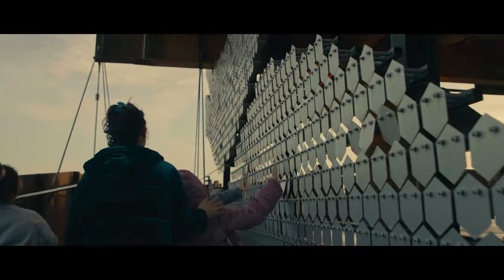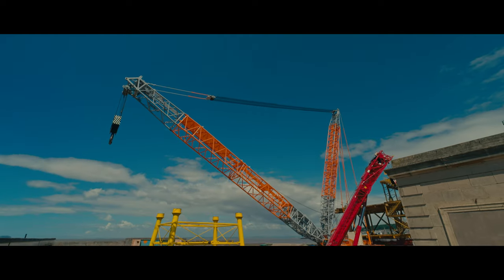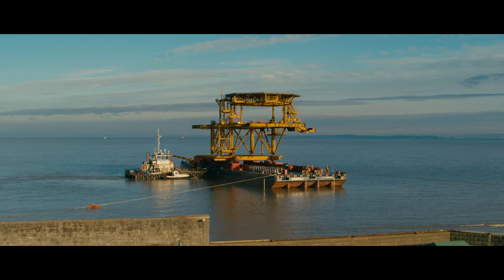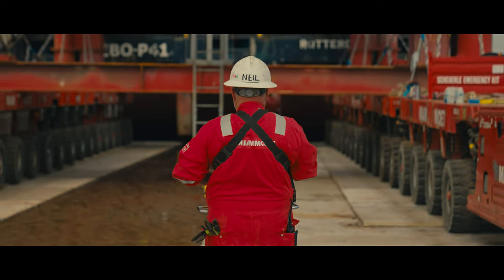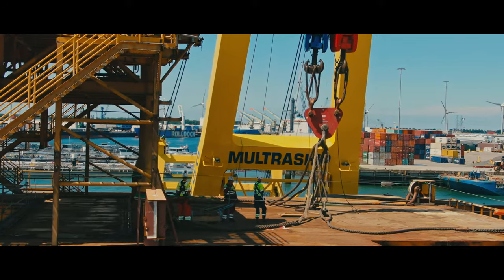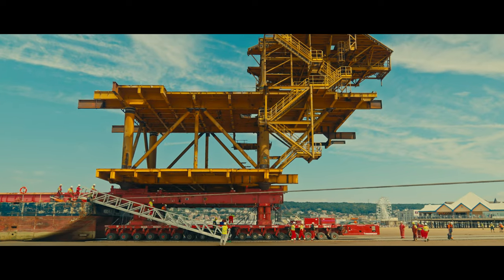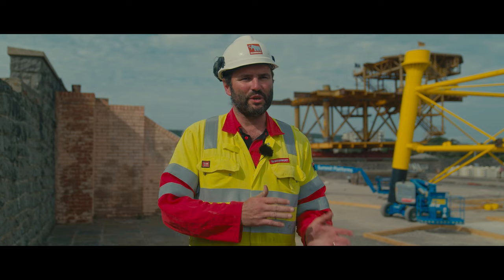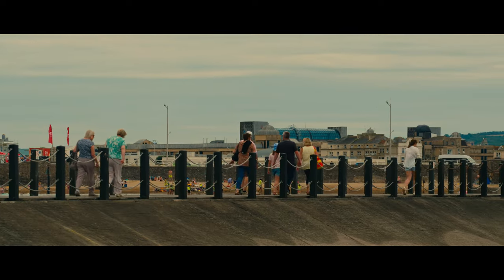Wrestling a 400 tonne SEE MONSTER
SEE MONSTER is a decommissioned North Sea oil platform that in 2022 was transformed into one of the UK’s largest ever art installations.

It formed part of UNBOXED: ten original large-scale public creative projects, funded and supported by the four UK governments (England, Scotland, Northern Ireland and Wales).

Designed to spark global conversations about reuse and sustainable energy, and standing 35-meters tall, SEE MONSTER featured a garden, a small wind turbine, solar panels and a 10-metre-high waterfall.

Mammoet was involved in the early stages, shortly after a suitable platform had been sourced in the Netherlands by @newsubstancestudio the award-winning creative studio leading the project.

To learn more about what we do offshore,